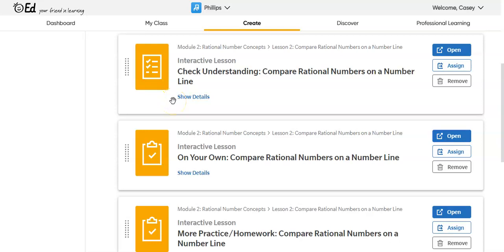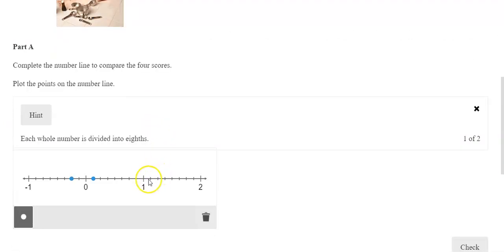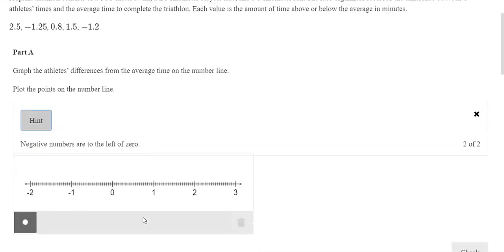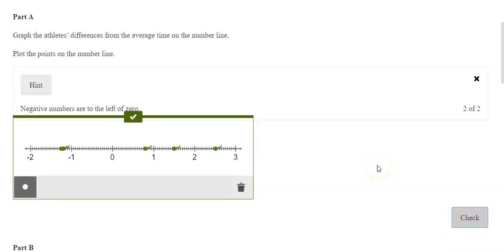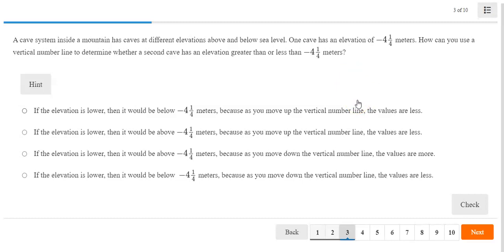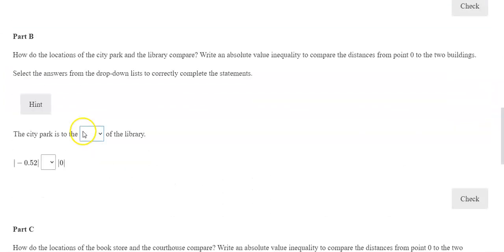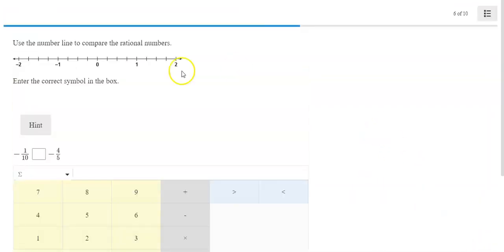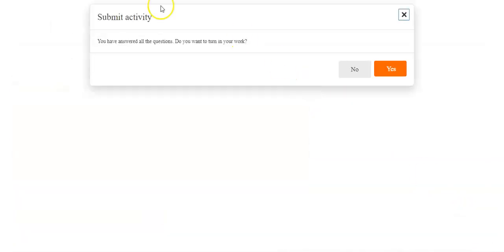2 2 On Your Own